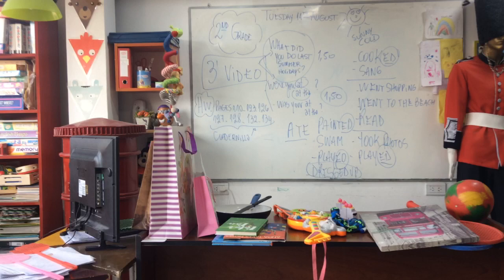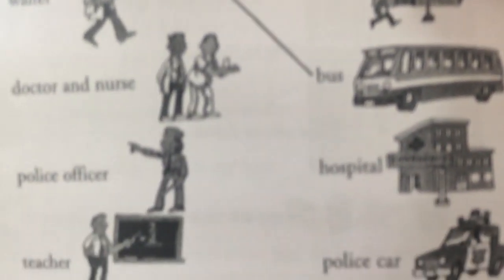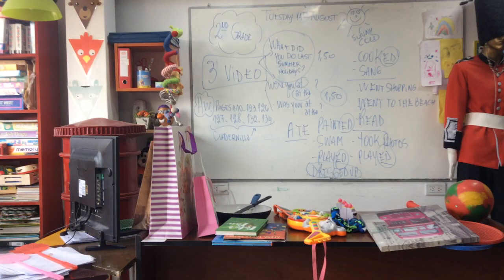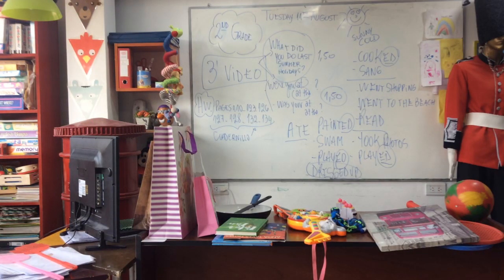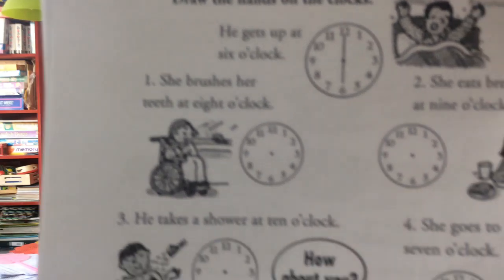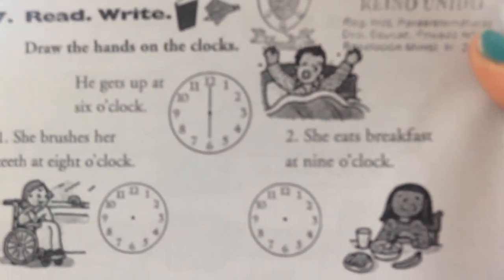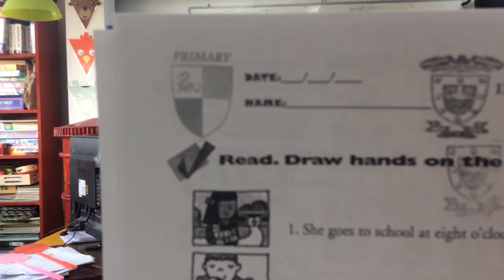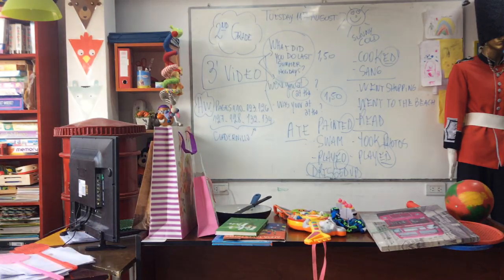VIDEO CLASE 11/08/20 2ND GRADE